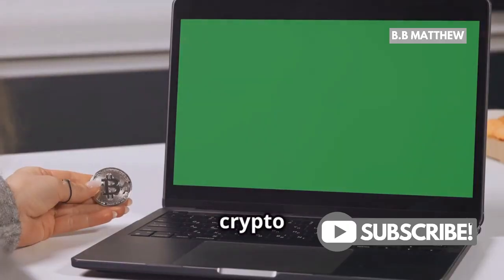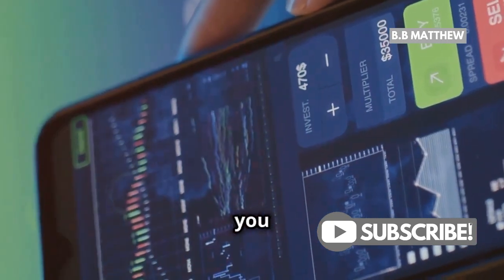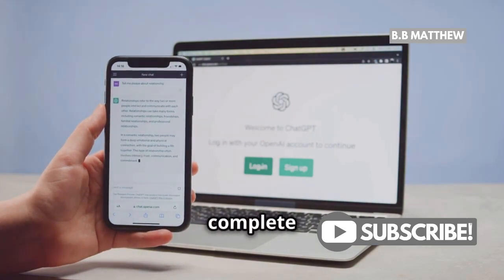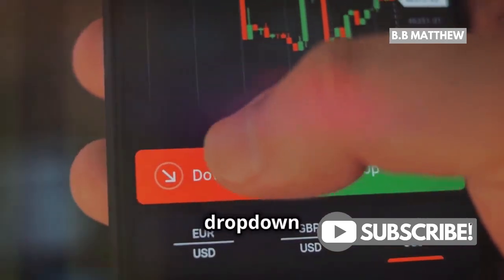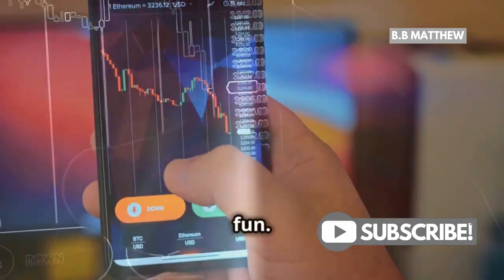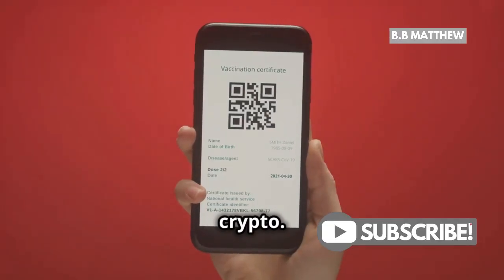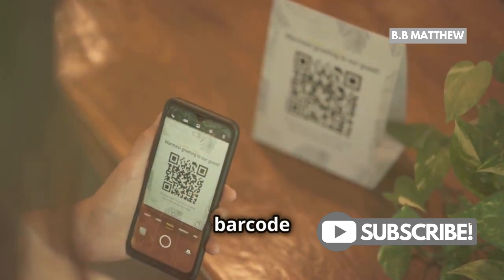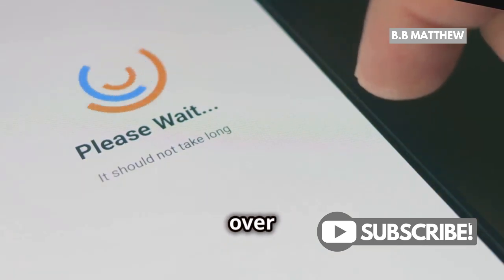How to Receive Crypto Payments on Binance: A Step-by-Step Guide